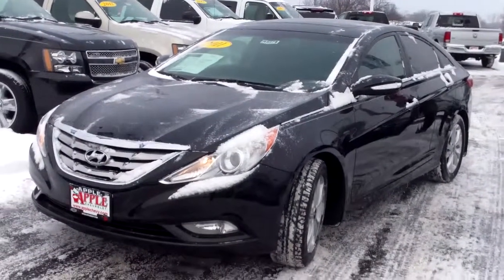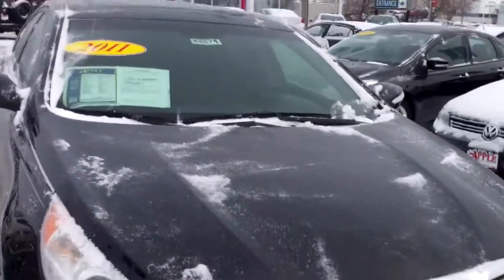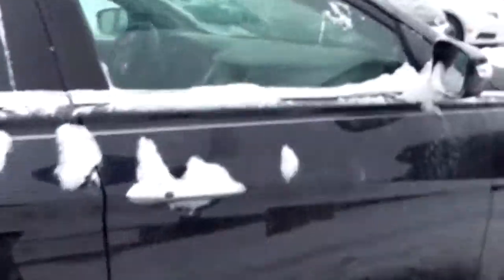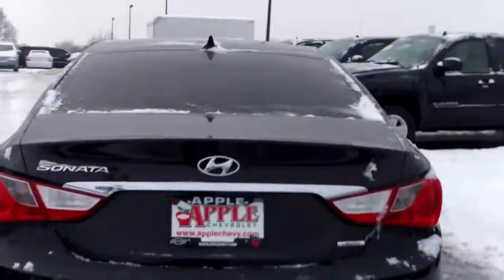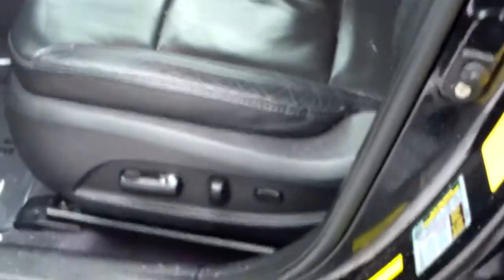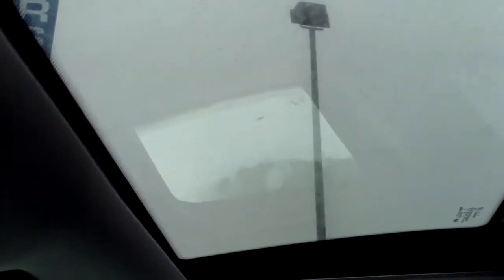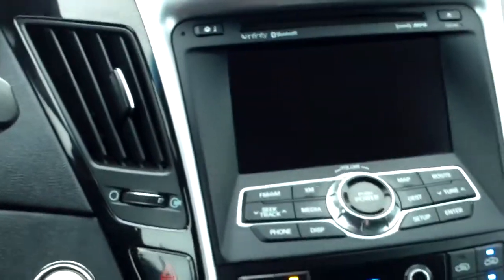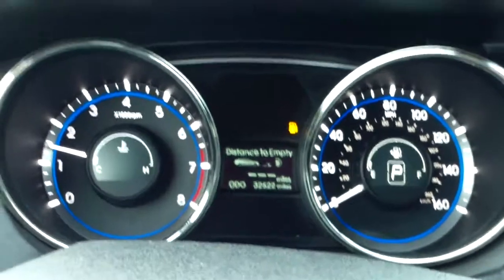2011 Hyundai Sonata LTD, Apple Chevrolet, Tinley Park, IL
2011 Hyundai Sonata LTD walkaround video at Apple Chevrolet in Tinley Park, IL by Lynda Sears